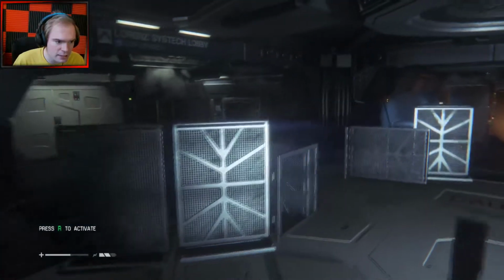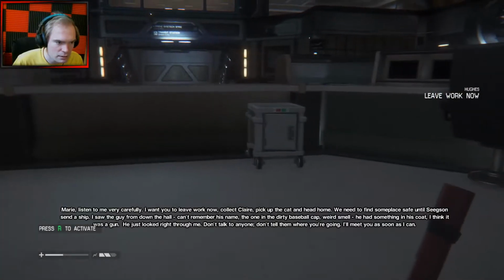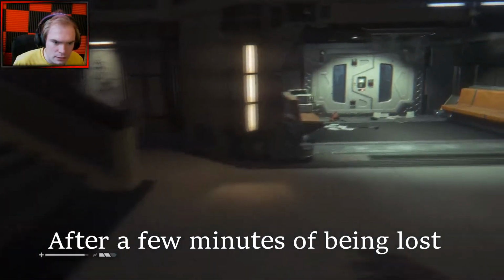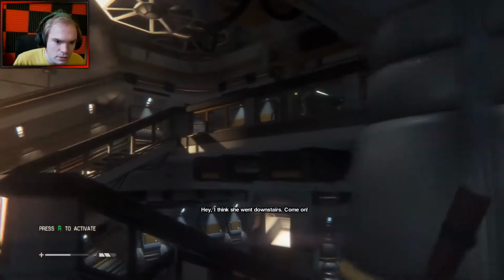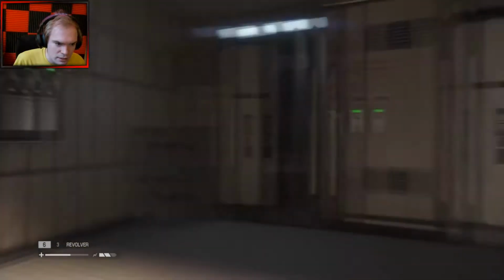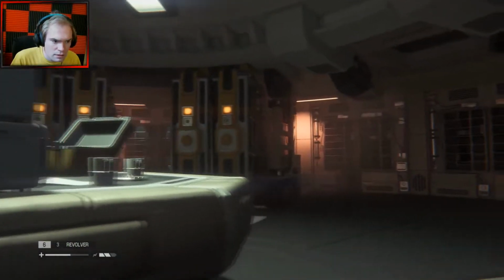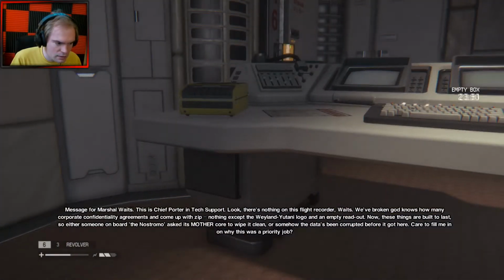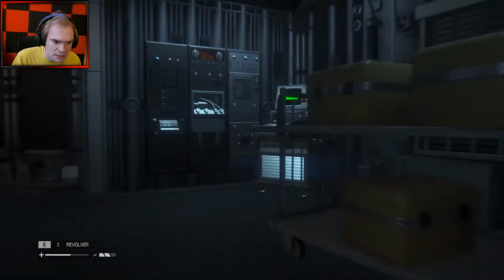Alien isolation [3]: The Alien has come out to play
Today we're back in Alien Isolation and our search for the flight recorder leads us to being hunted by the alien and getting shot at by some survivors.